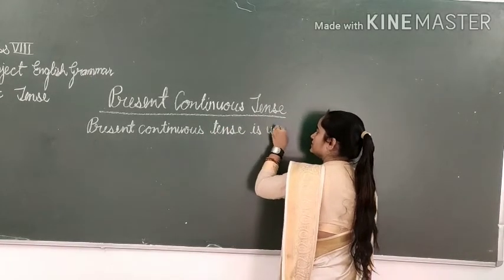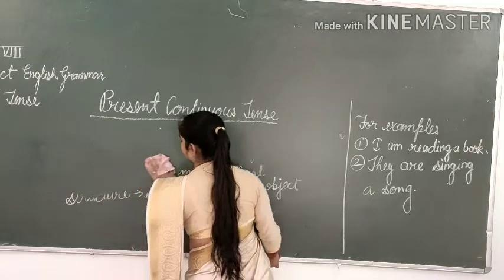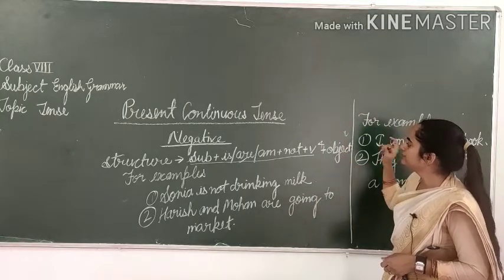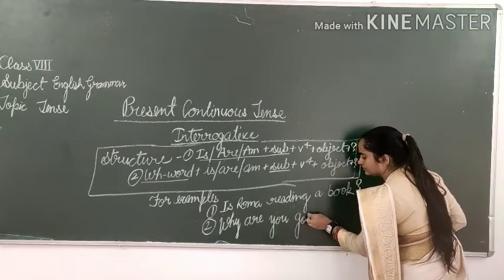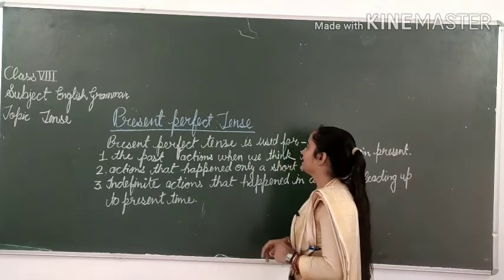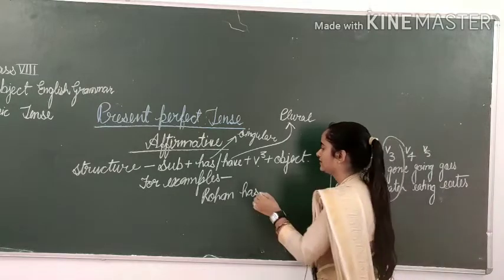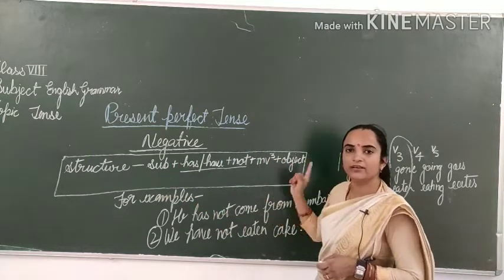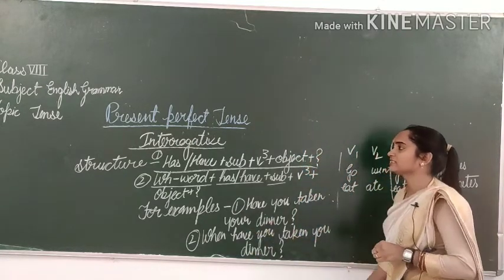English Grammar Present Tense( part 2 )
Pratibha Singh